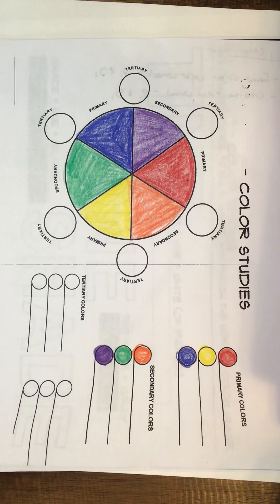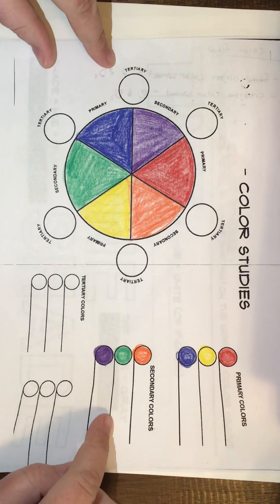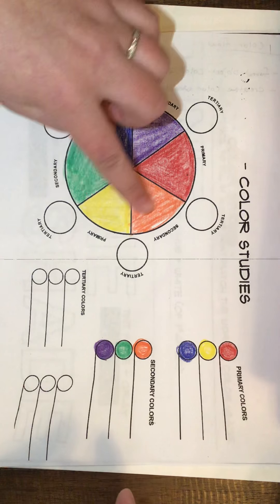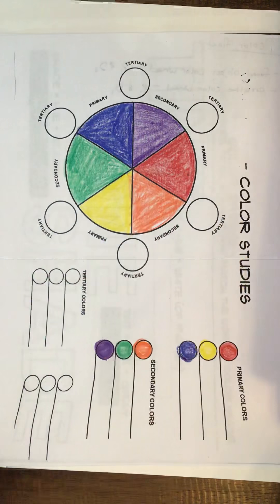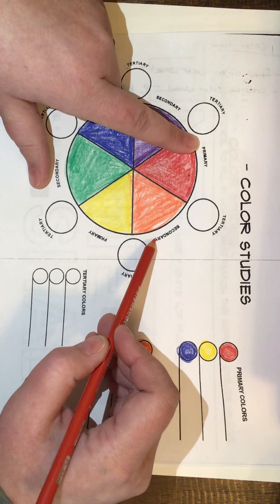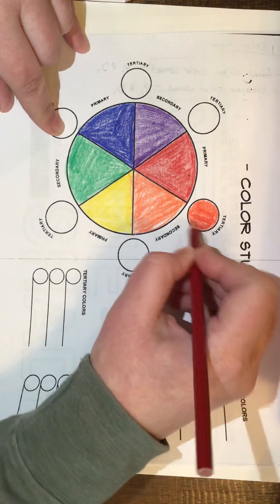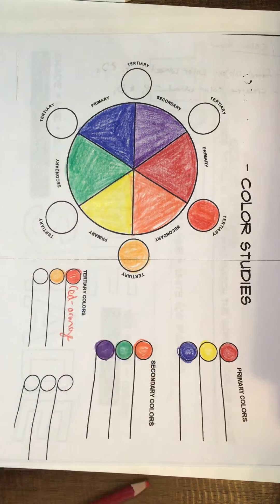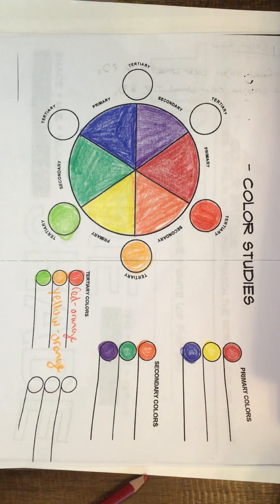Color wheel colored pencil